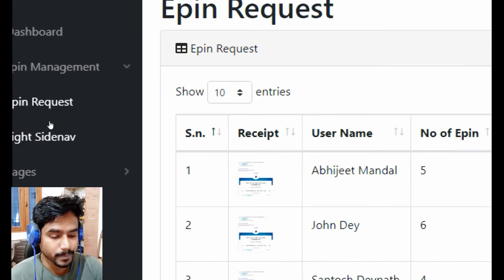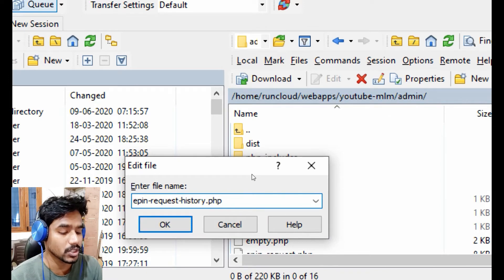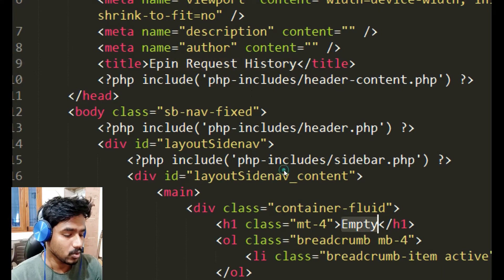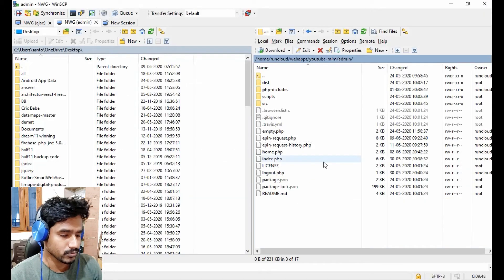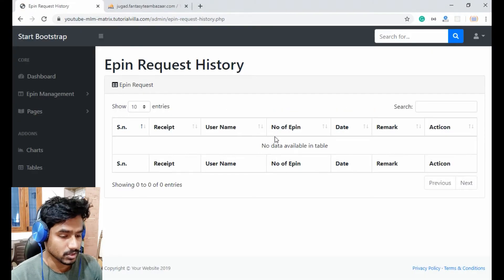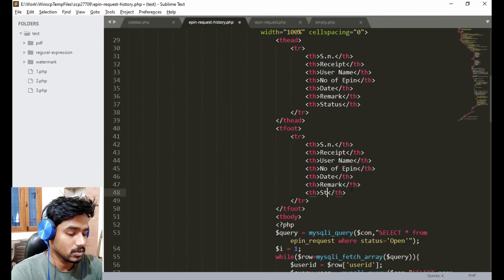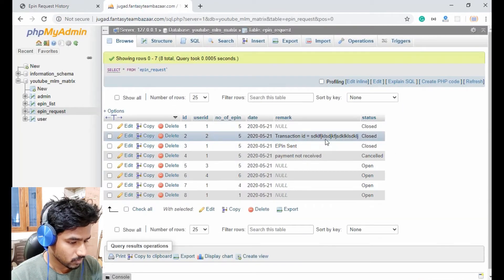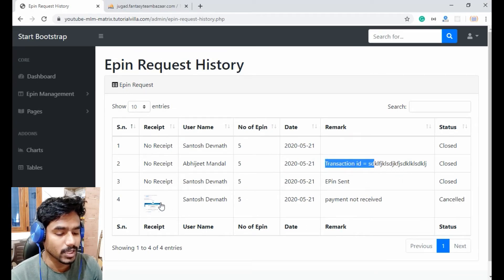Part 17 - Admin Epin Request History l | MLM Website using PHP and MySQL | Matrix Plan 1X3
Now admin wants to see the Epin request history.